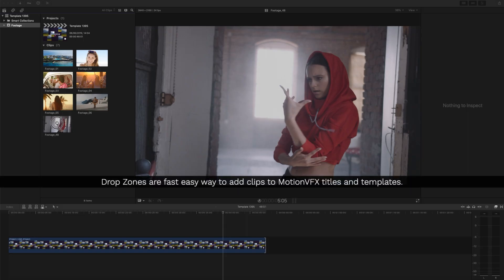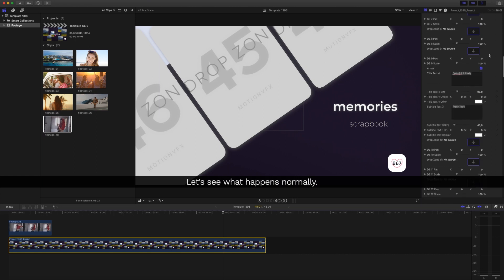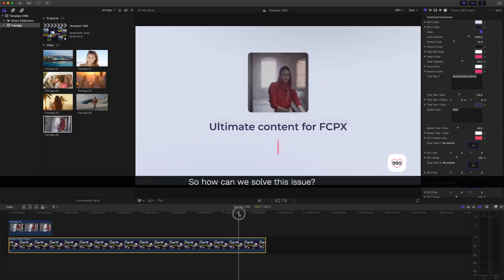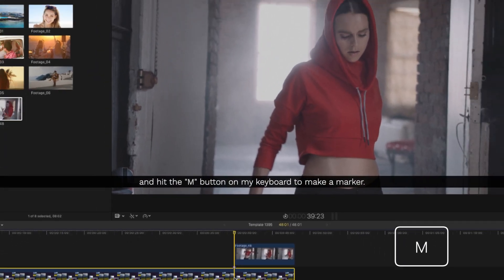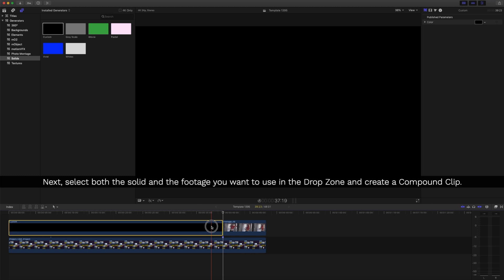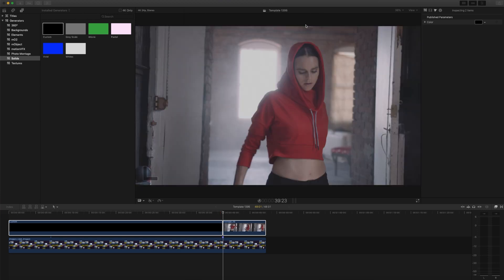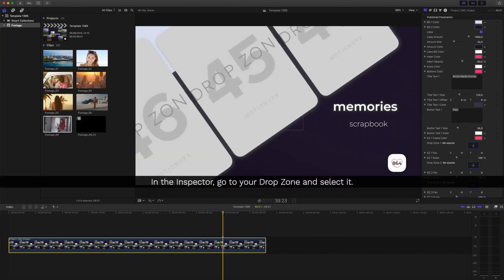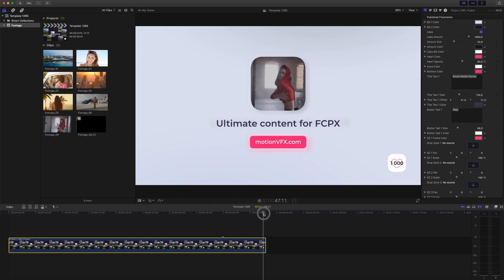Prevent FCPX DropZones from freezing your footage — FCP Lesson — MotionVFX Academy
Drop Zones in Motion and Final Cut Pro are a great way to easily swap out media into existing animations and templates. But what happens when our footage is too short? By default, it will display the last frame of the media. In this quick tutorial, learn how to fix this problem, and get your clips to play the way you want in your Drop Zones.

In this lesson we will cover the following topics:
0:05 - What happens when our Drop Zone media is too short?
0:27 - Freeze frame Drop Zone problem.
0:40 - How to fix Drop Zone freeze frame in Apple Final Cut Pro X.
0:45 - Create a marker for your Drop Zone start in Final Cut Pro X.
0:59 - Creating a solid generator.
1:11 - Creating a retimed compound clip to fix your Drop Zone freeze frame in Final Cut Pro X.
1:38 - Creating the correct clip for your Drop Zone to stop freeze frames.